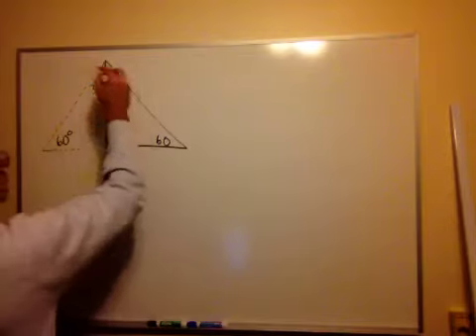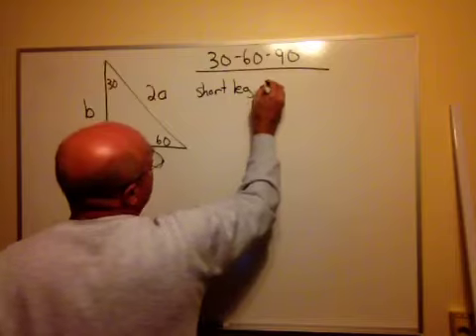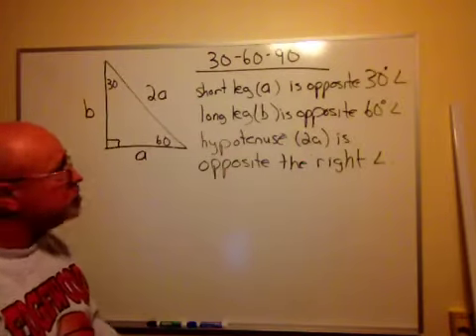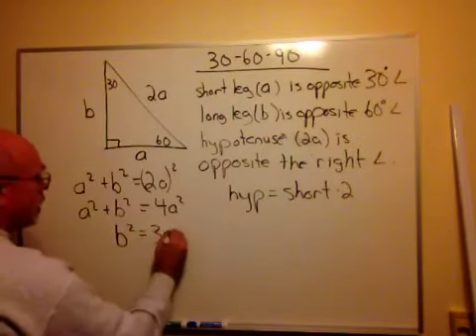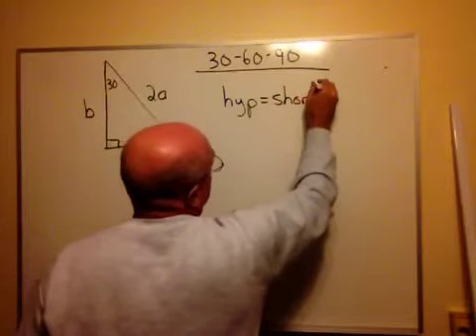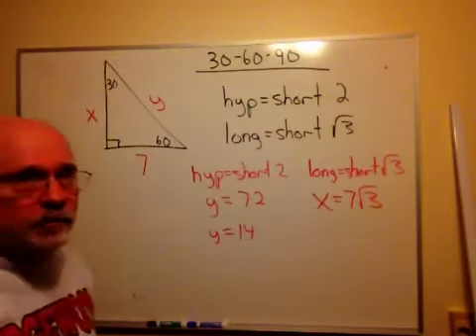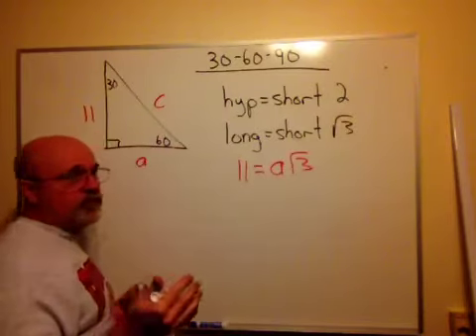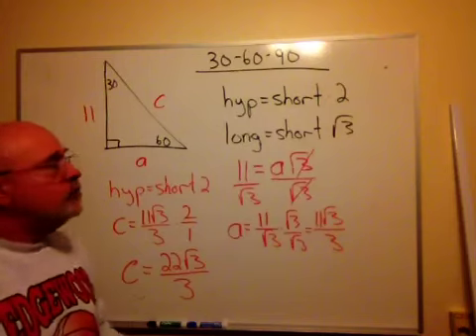30-60-90 Triangles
30-60-90